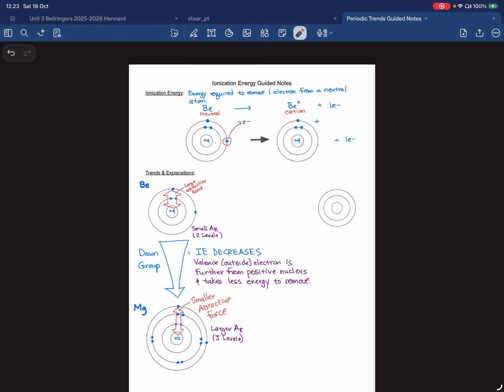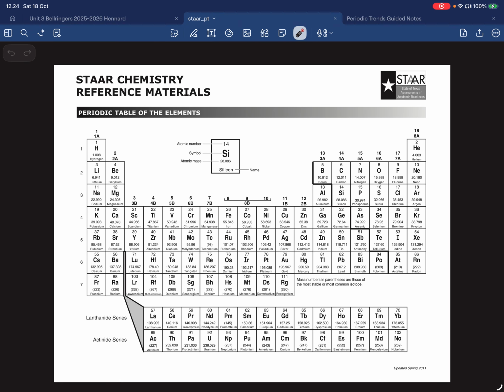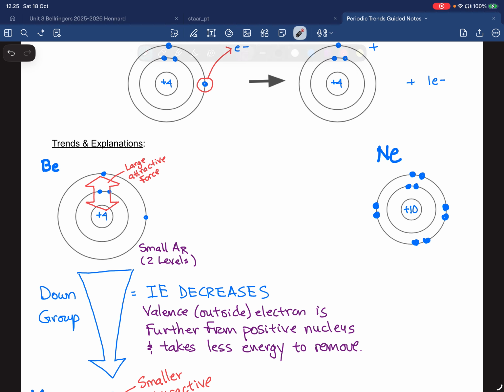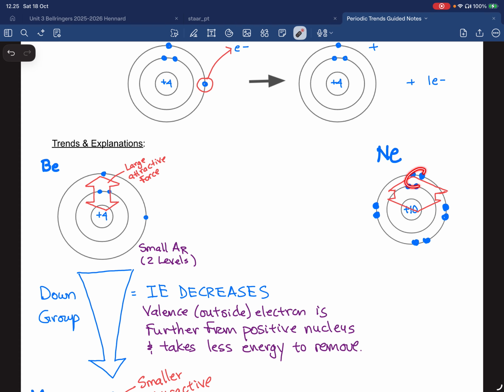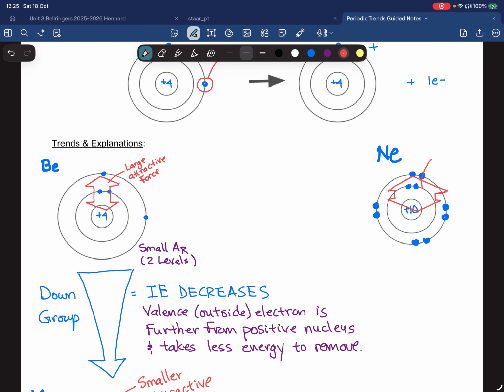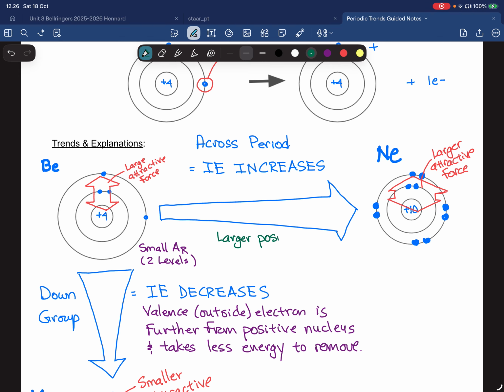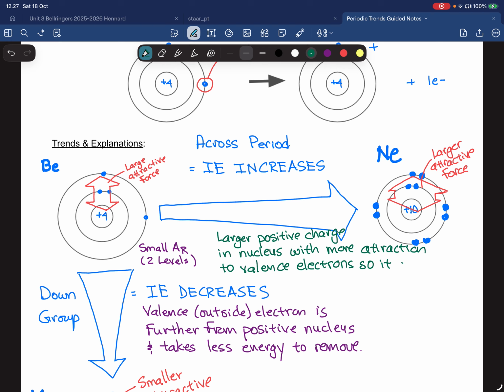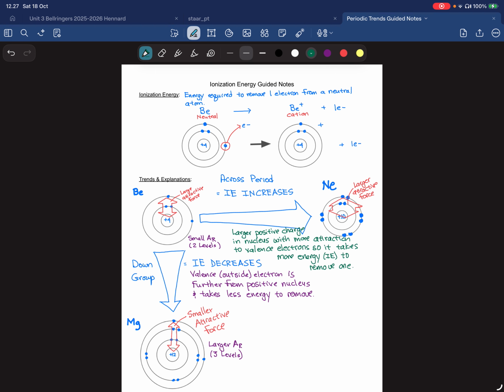Guided Notes: Ionization Energy Across a Period